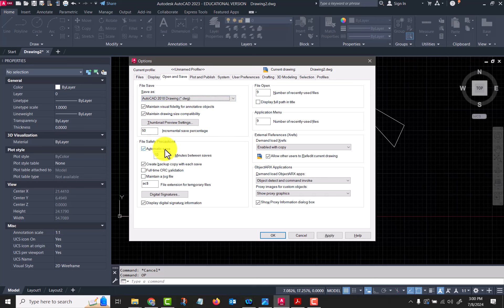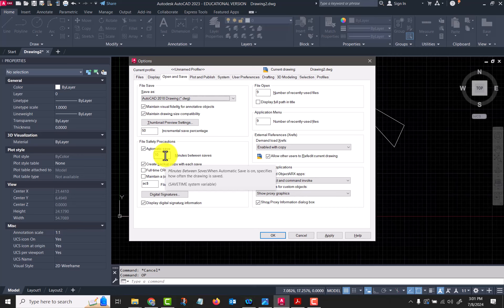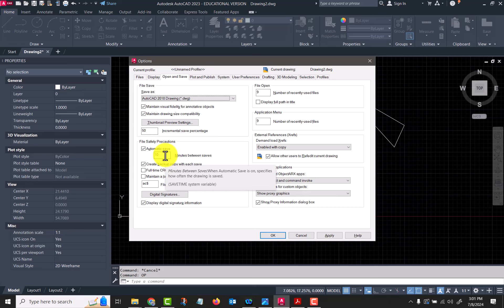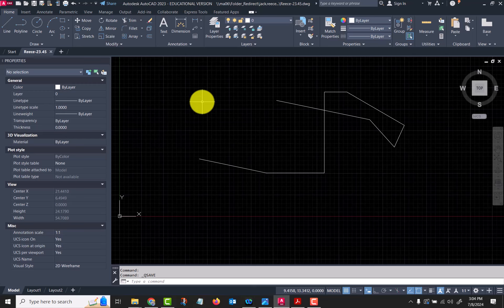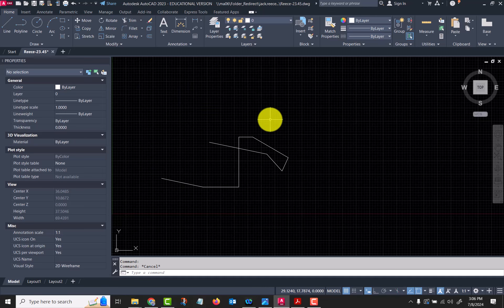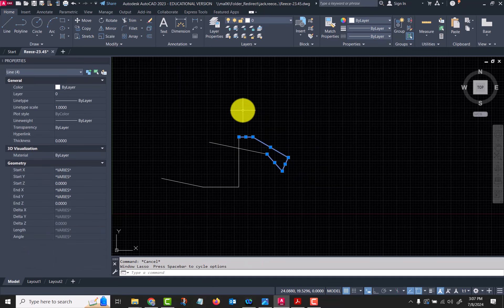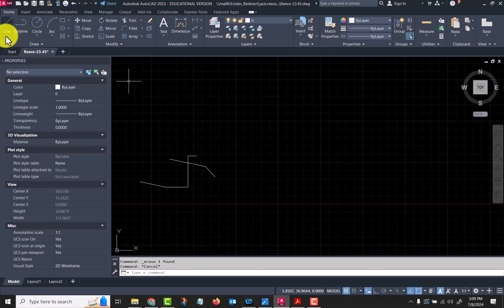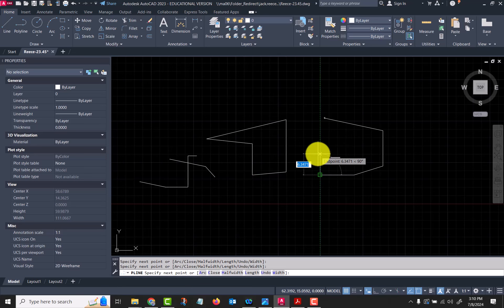1101 Week 1 Part 2